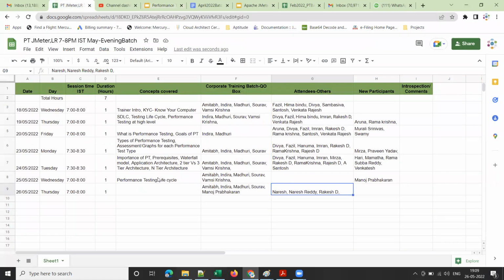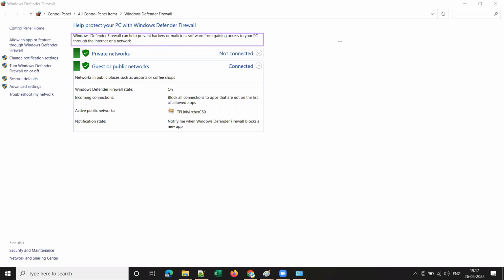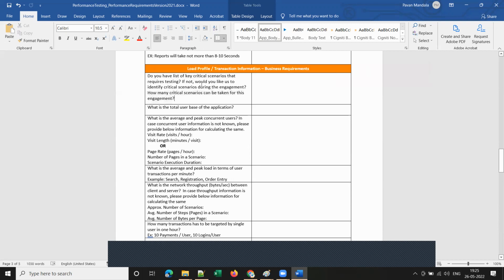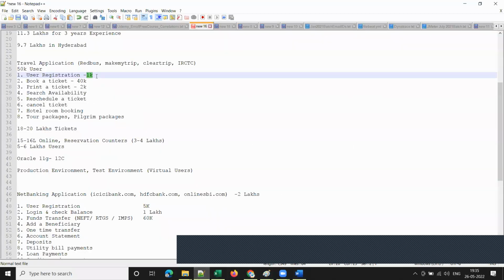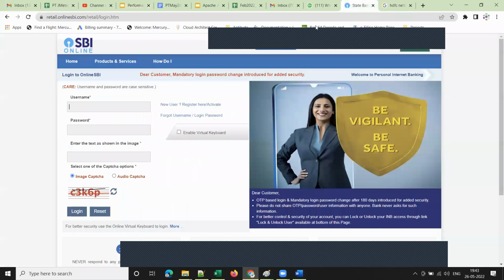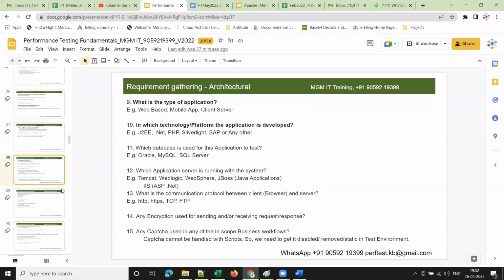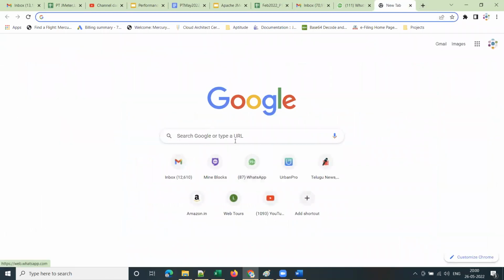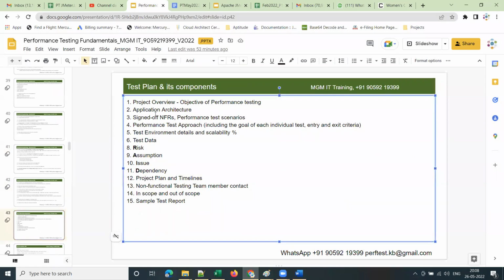PerformanceTesting-May26-NFR-Non Functional Requirement Gathering (General,Architectural & Business)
Feb 2022 Manual testing Batch Playlist URL:
1. NFR Gathering (General, Architectural & Business)